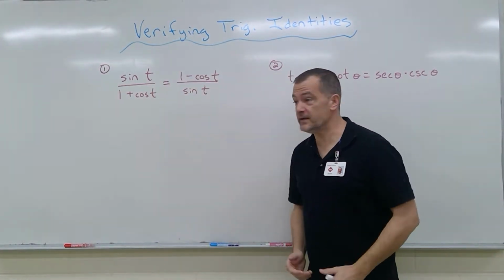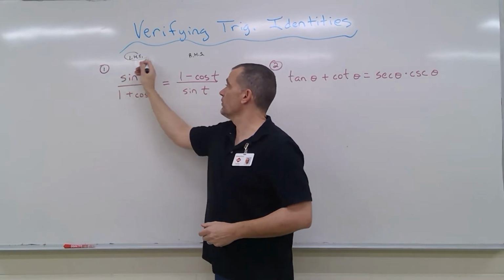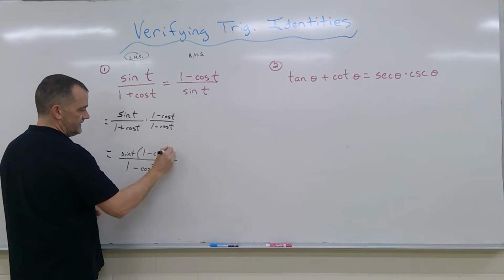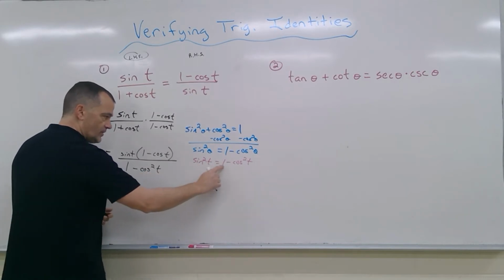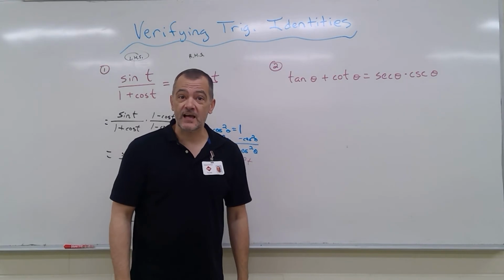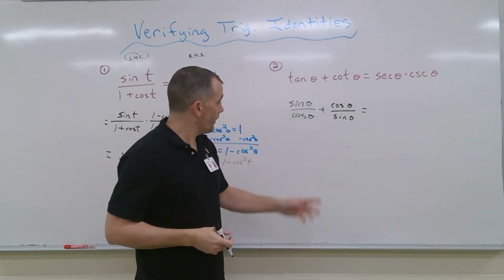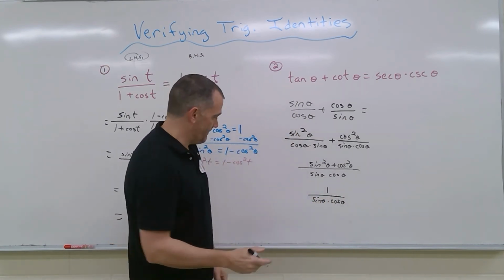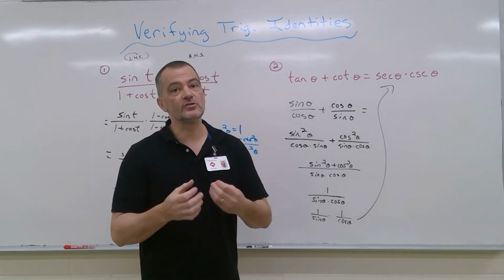Uncle Dan (Trigonometry) Verifying Trig. Identities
Two quick examples of simple trig. identities are verified using a Pythagorean Identity and simple arithmetic and algebra.